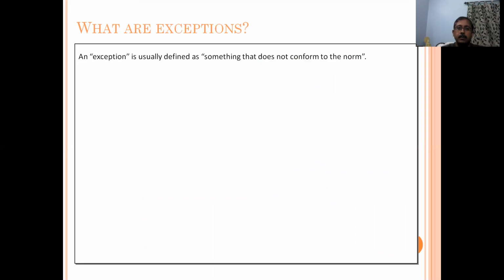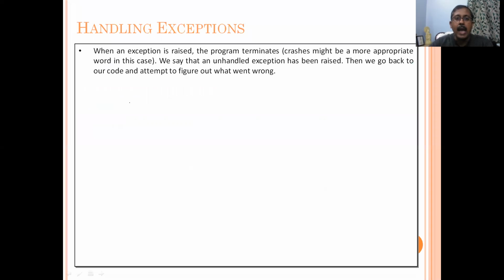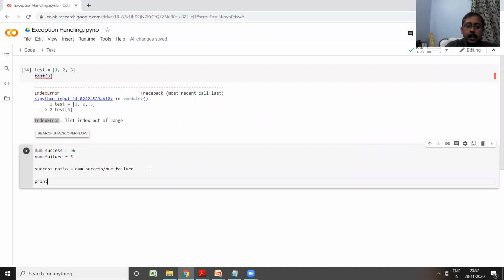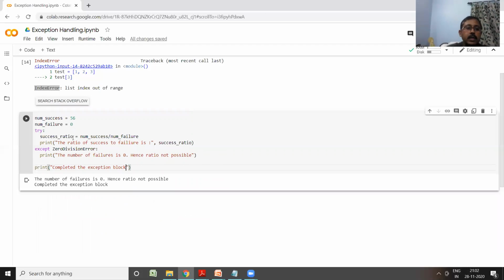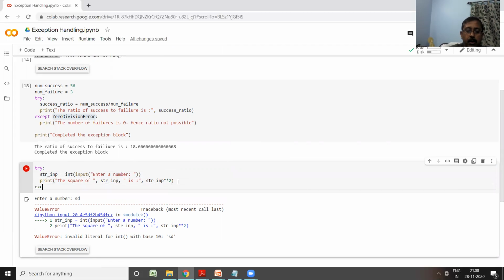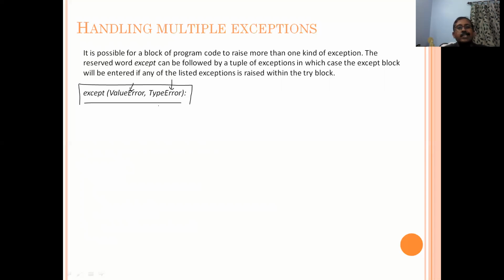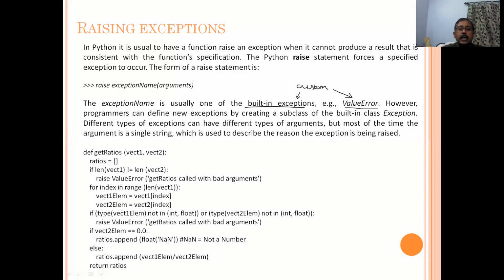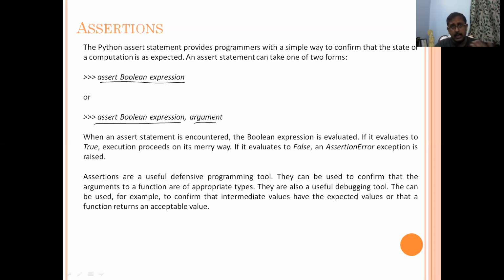23 - Exception Handling